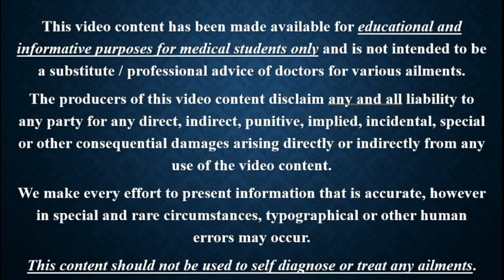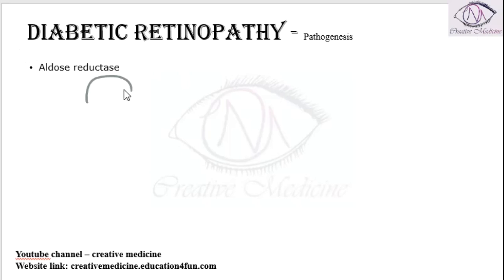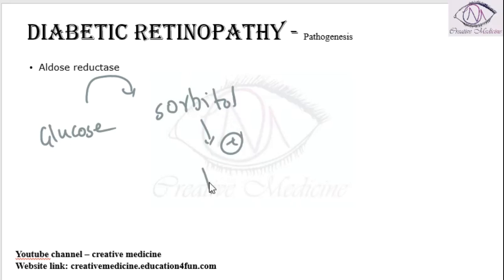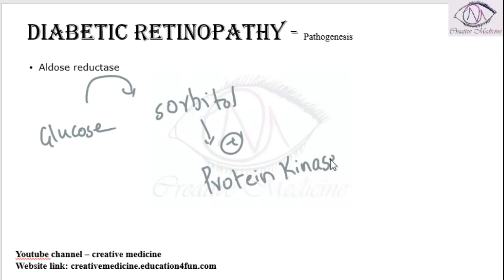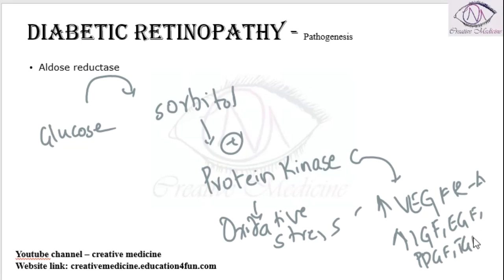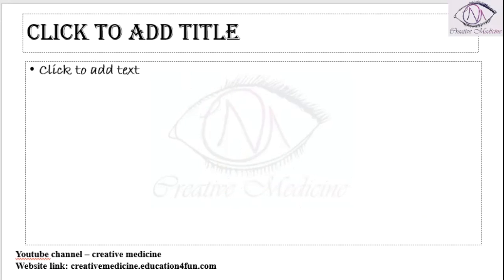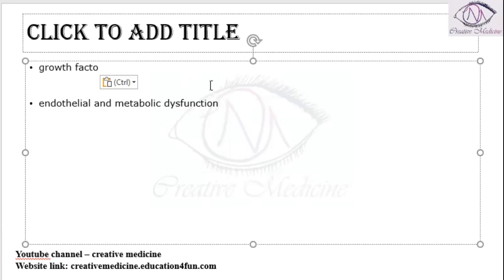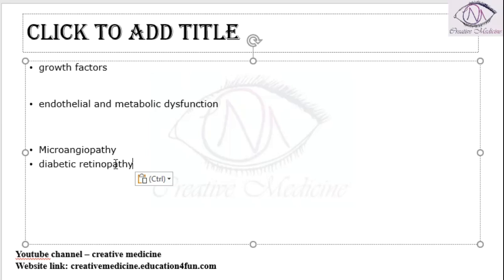Lec 2 Diabetic Retinopathy Pathogenesis mp4 || Ophthalmology